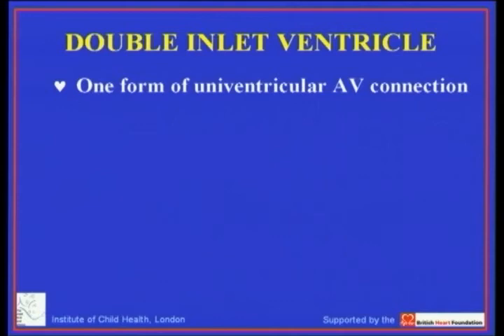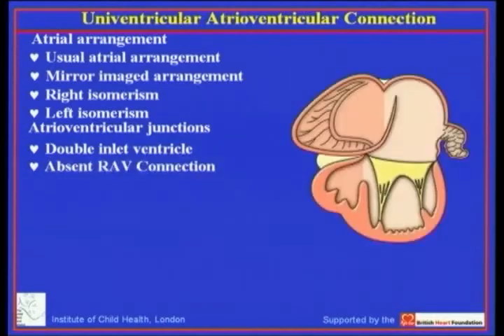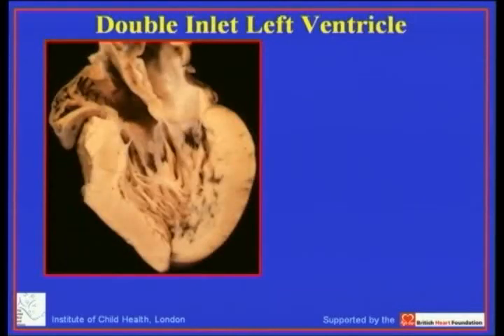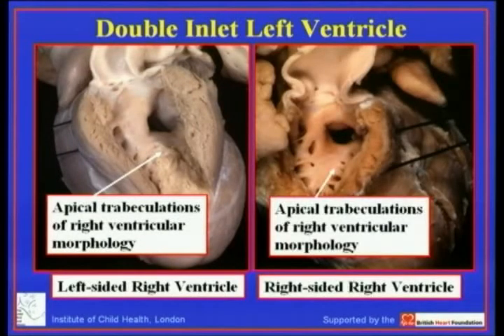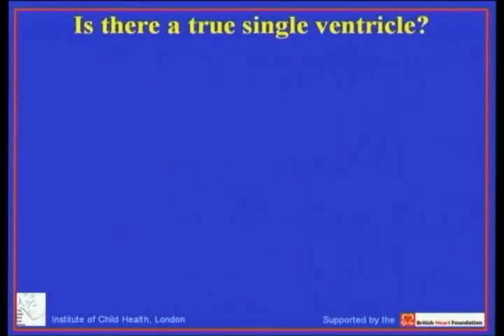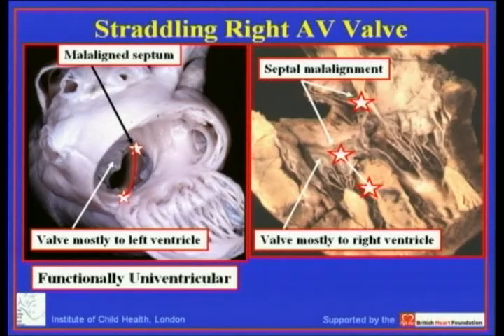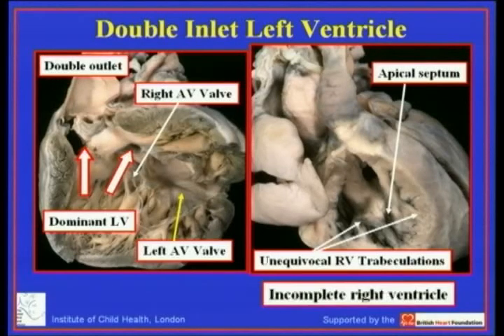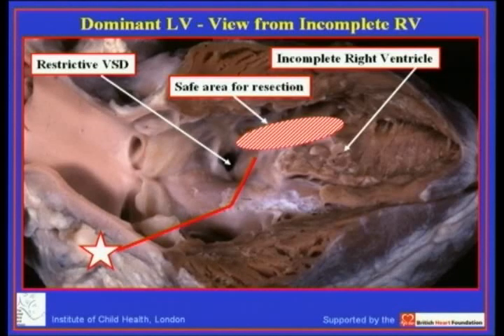Double inlet ventricle